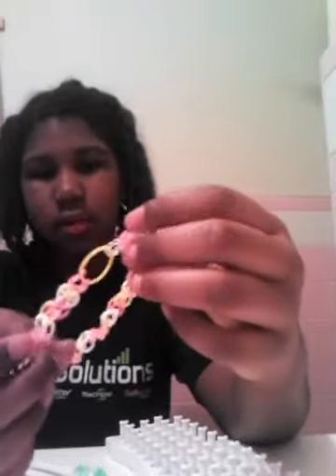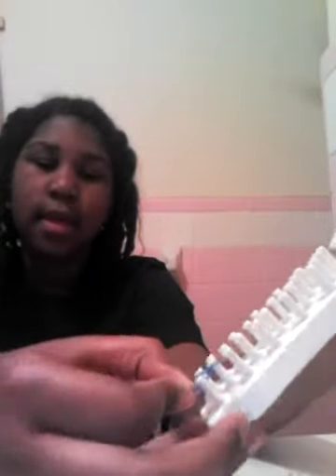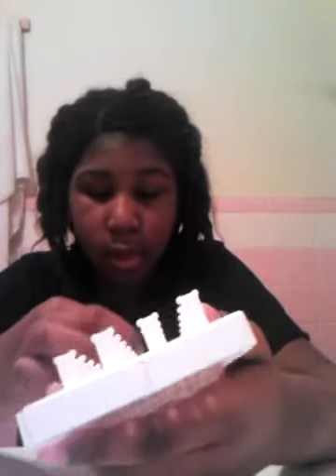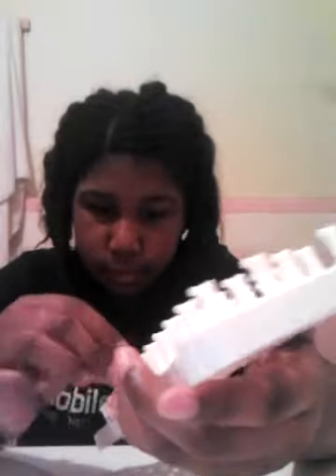Me failing at making a easy funloom thing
Stupid kady has no option